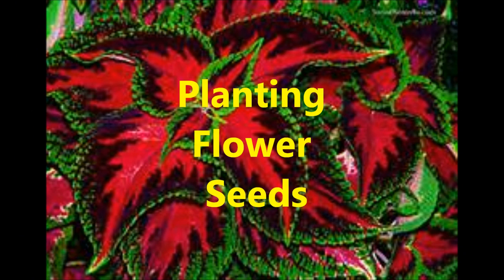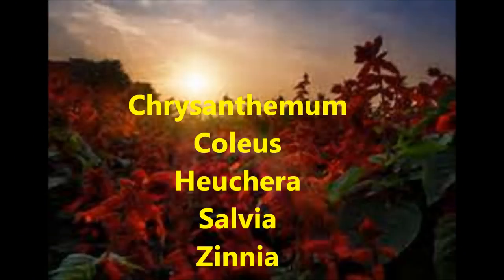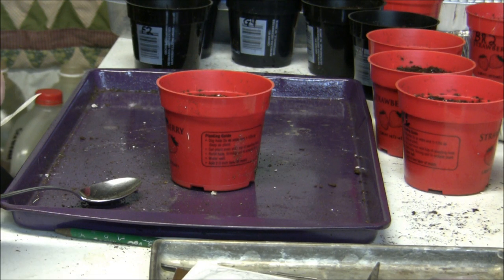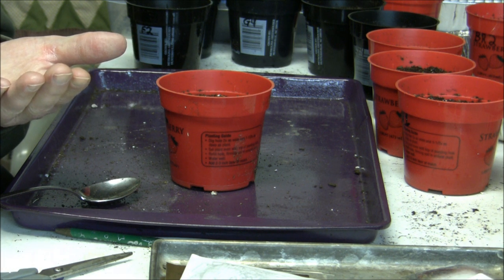Planting Coleus, Zinnia and other Flowers seeds indoors 2014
I sowed 2 varieties of Coleus, 2 varieties of Heuchera, 3 varieties of Zinnia and Salvia. Sowed 3/9/14